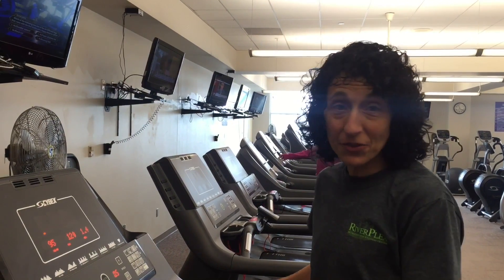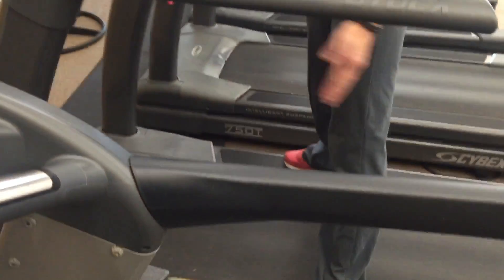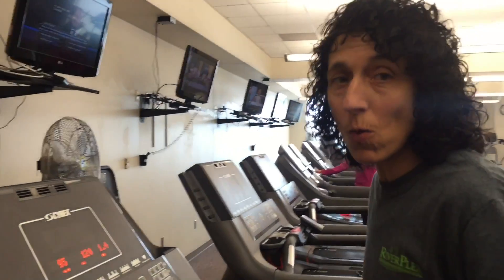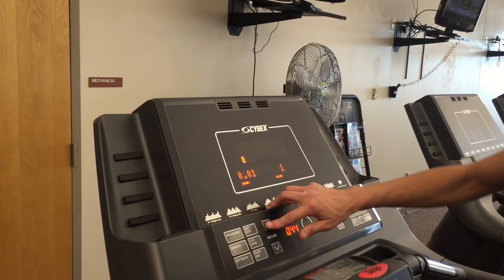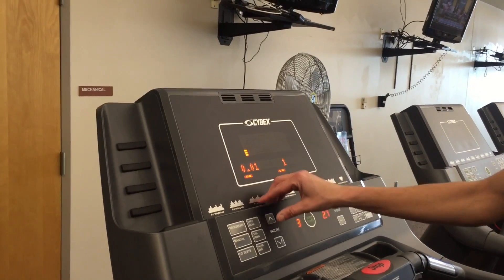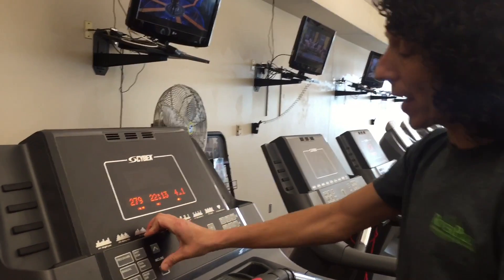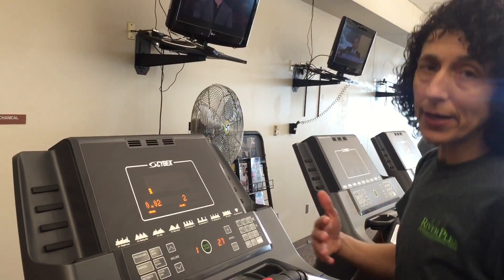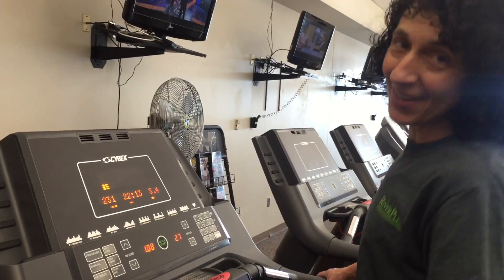Rock Your Body : How to use a Treadmill